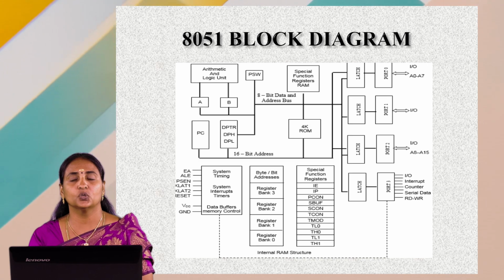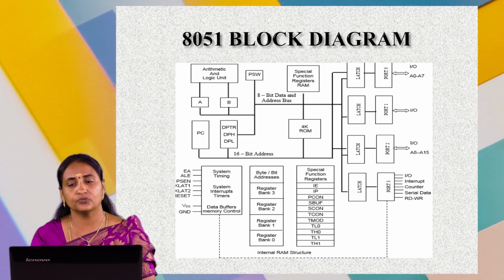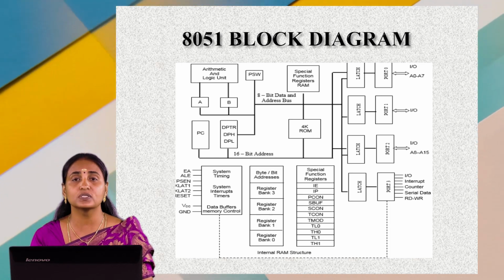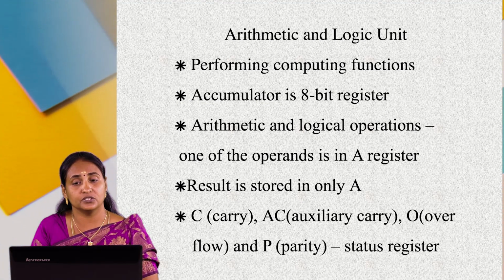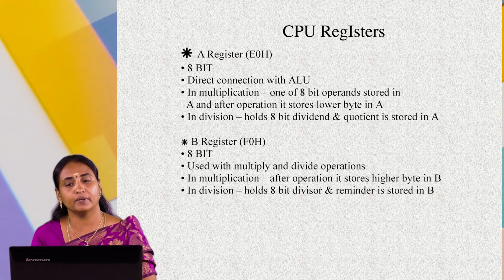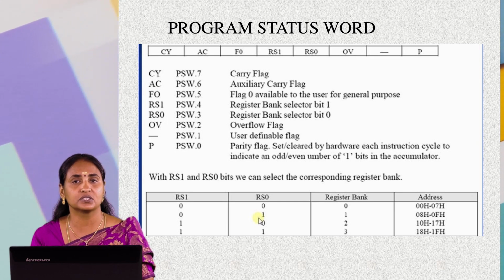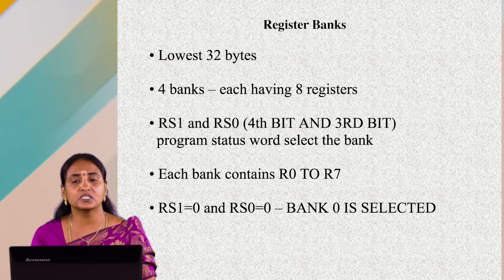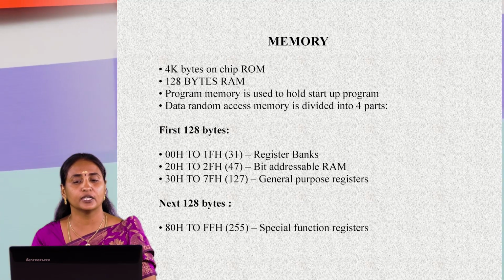The Architecture of 8051 Microcontroller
Explanation about 8051 Architecture